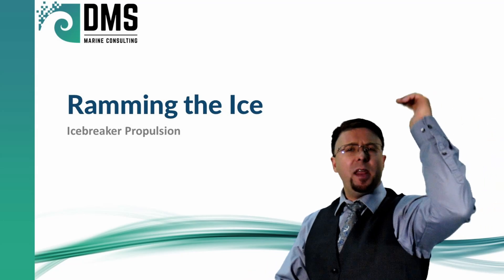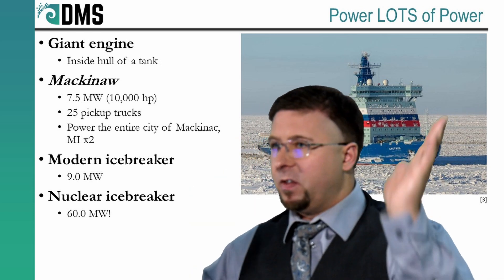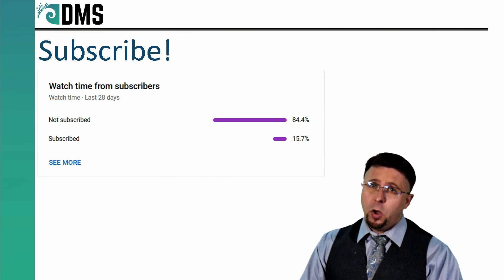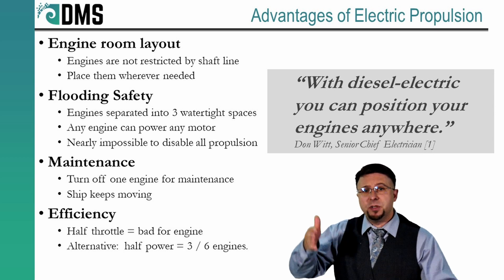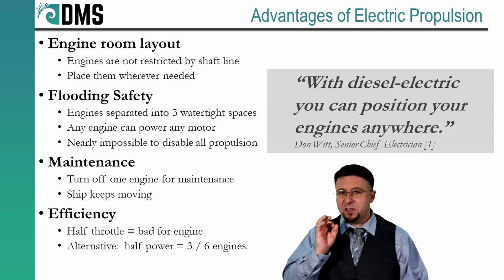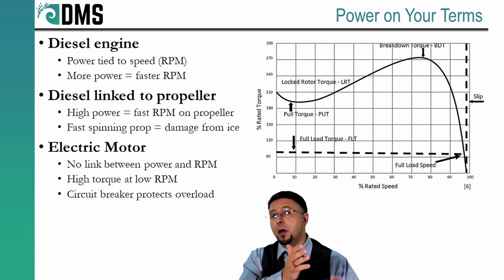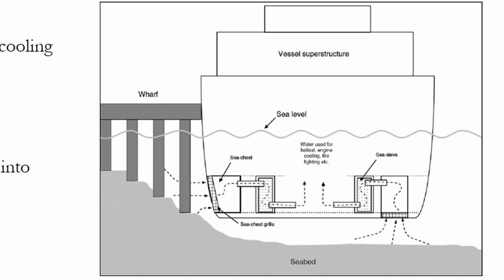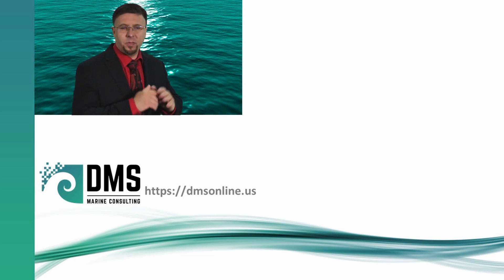A Giant Engine Wrapped In a Tank: Icebreaker Propulsion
A giant engine, set in the hull of a tank.  That is an icebreaker.  With massive electric motors.  With cutting edge propeller that allow the ship to spin on a dime.  Looking at icebreakers, propulsion is more than just a massive power plant.  It’s smart power.

References

[1]  S. L. Planisek, Icebreaker Mackinaw, 2nd. Edition, Mackinaw City, MI: Great Lakes Lighthouse Keepers Association, 2008.
[2] Wikipedia Authors, "Project 22220 icebreaker," Wikipedia, [Online]. Available [Accessed 17 Feb 2023].
[3] Naval News, "Russian Project 22220 icebreaker Arktika starts trials after repairs," Naval News November 2021 Navy Forces Maritime Defense Industry, 26 Nov 2021. [Online]. Available [Accessed 17 Feb 2023].
[4] ABB Marine, "How icebreaking is enabled with ABB's Azipod® propulsion," YouTube, 13 Oct 2022. [Online]. Available [Accessed 17 Feb 2023].
[5] Aker Arctic, "Oblique Icebreaker Baltika - Ice trials on 19 March - 10 April 2015," YouTube, 5 May 2015. [Online]. Available [Accessed 17 Feb 2023].
[6] Wikipedia Authors, "Torque-Speed Curve for a typical AC motor," Wikimedia Commons, 31 Aug 2013. [Online]. Available [Accessed 21 Feb 2023].
[7]  A. Growcott, E. Georglades and D. Kluza, "Literature Review: In-Water Systems to Remove or Treat Biofoulding in Vessel Sea Chests and Internal Pipework," Ministry for Primary Industries: , Vols. 2016-16, 2016.
[8] Wikipedia Authors, "Mackinaw WLBB-30 Azipod thruster," Wikimedia Commons, 6 Jan 2007. [Online]. Available [Accessed 10 Aug 2023].